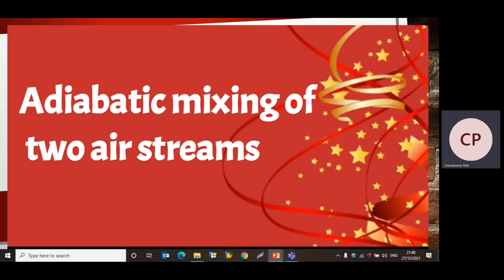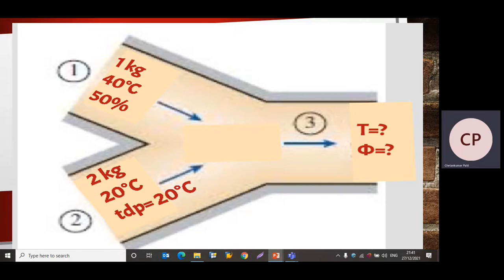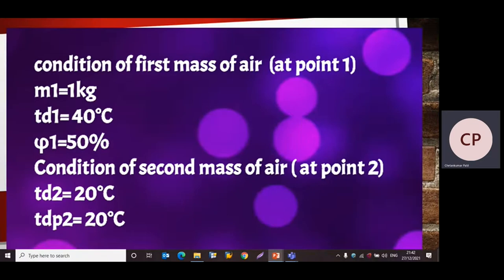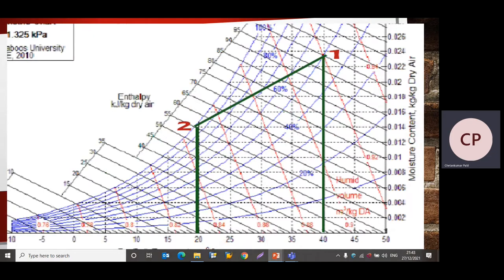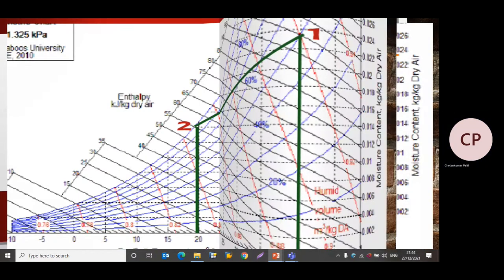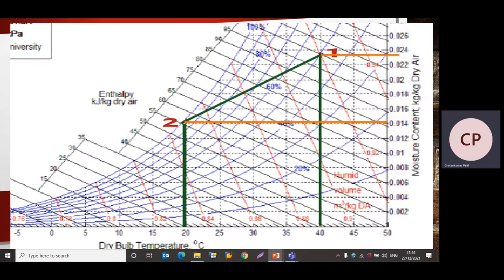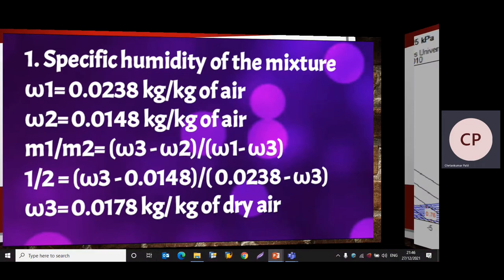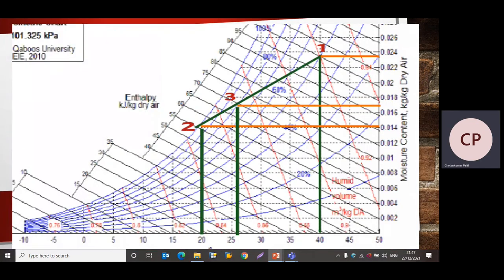Problem on adiabatic mixing of two air streams/ Psychrometry/ refrigeration and air conditioning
One kg of air at 40°C dry bulb temperature and 50% relative humidity is mixed with 2 kg of air at 20°C dry bulb temperature and 20°C dew point temperature.  Calculate temperature and specific humidity of the mixture.